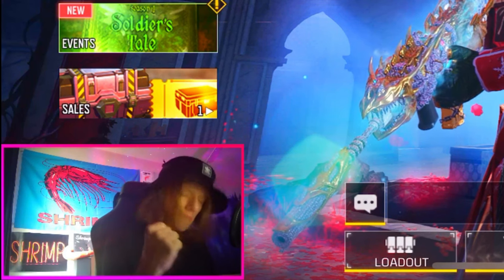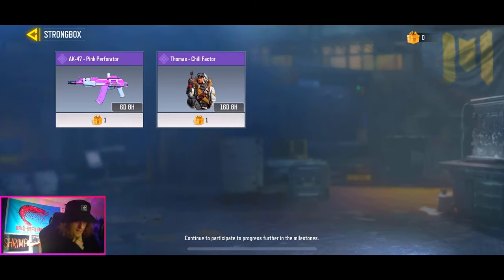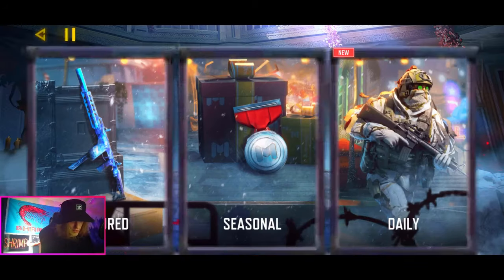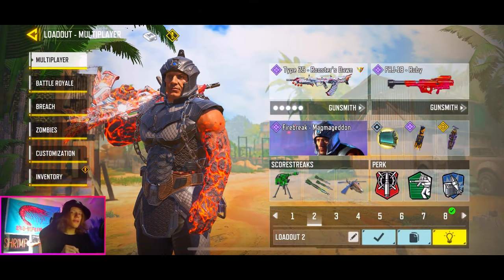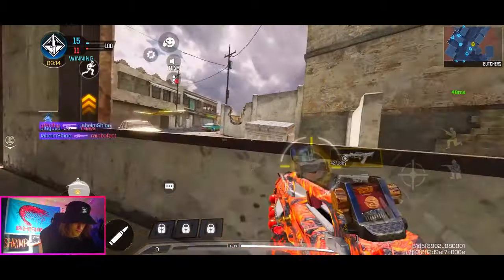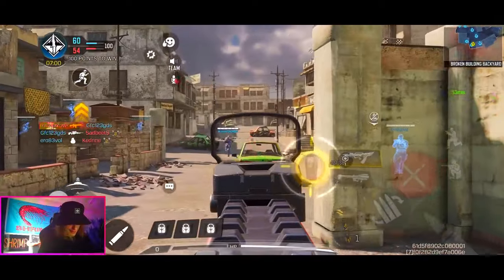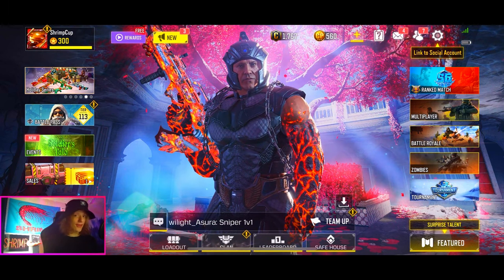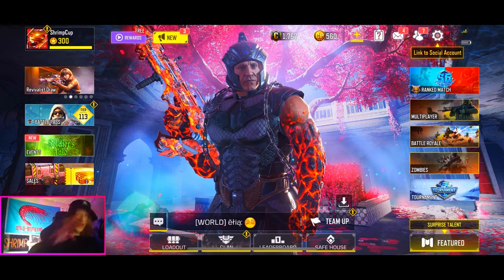CODM CRATE OPENING UPDATE + GOING FOR PLAT CAMO?!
TIMESTAMPS:
00:35 CRATE OPENING UPDATE
02:32 Events you can still do!
03:33 I am going for PLATINUM CAMO!
05:19 Gameplay

Thank you all so much for watching! Let me know your thoughts about the new season and expect a season overview vid SOON!